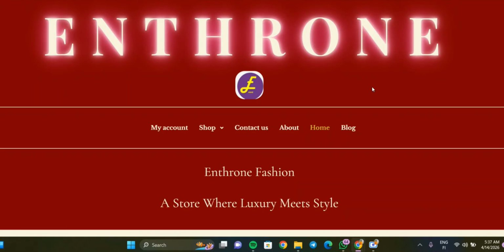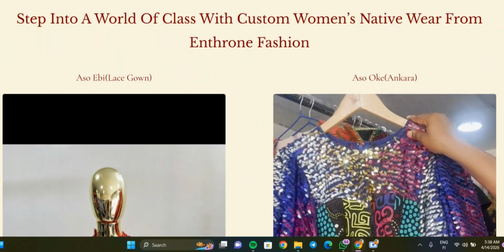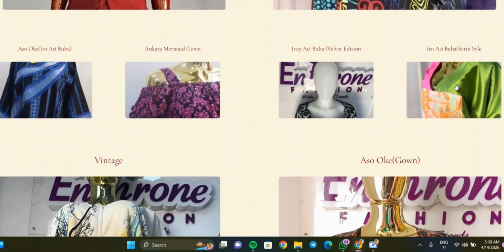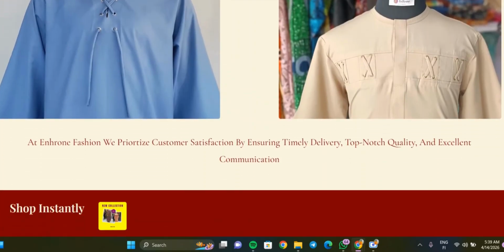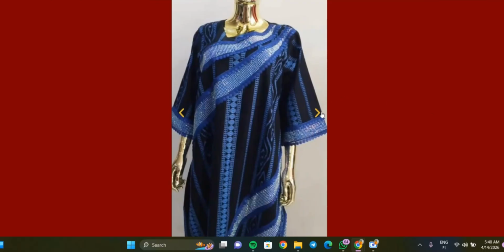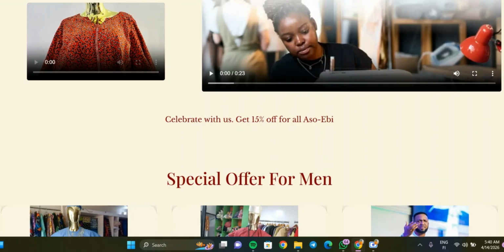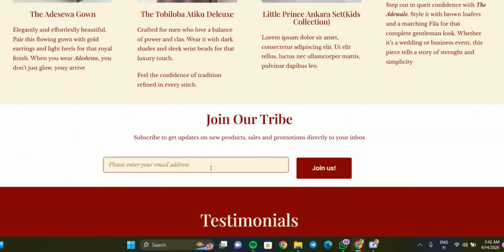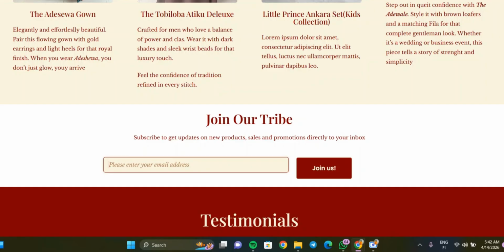How to build a Nigerian cultural wear website with WordPress and coding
I just created a fashion website mainly about Nigerian native wears, using wordpress and made this video explaining how the home page page was created with elementor and programming languages like javscript, html, and css. I also explained the importance of the elements created, or added using eIementor. I talked about the plugins and where to get them.
Links
Glowing Title